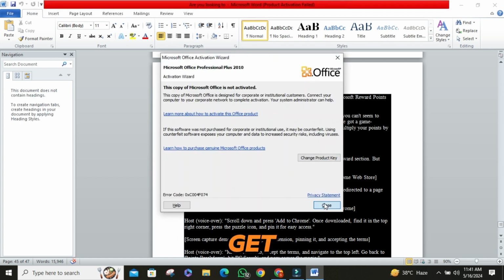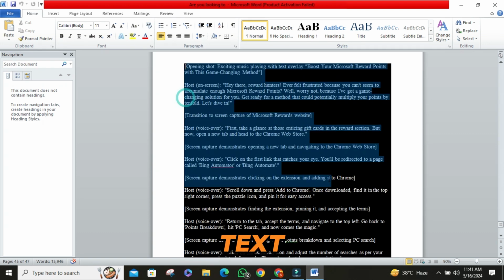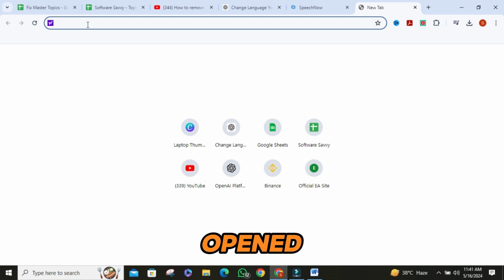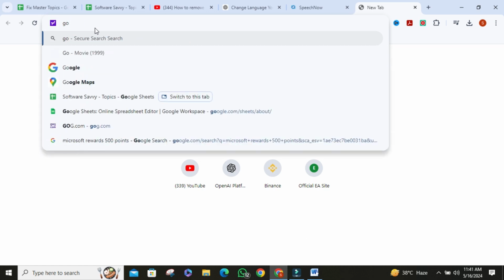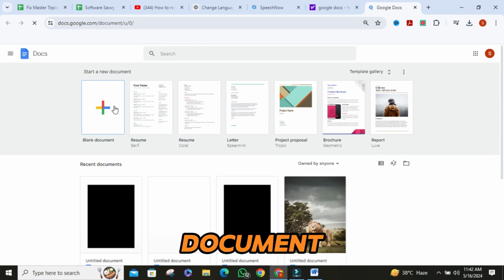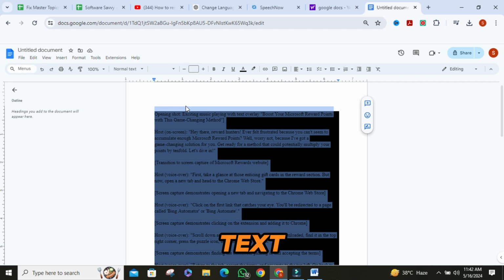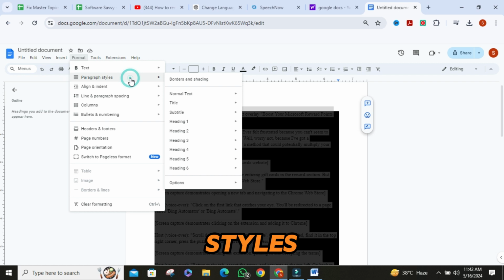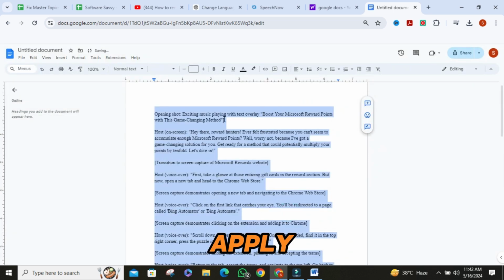How To Remove Background Color Of Chatgpt Copy Text In Google Docs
Learn how to remove the background color of ChatGPT copied text in Google Docs with our simple tutorial! If you've encountered background color issues when pasting text from ChatGPT into Google Docs, we've got you covered. Our step-by-step guide will show you how to get rid of the background color in Google Docs from ChatGPT effortlessly. Say goodbye to formatting headaches and streamline your document editing process. Watch now and ensure clean, professional-looking text in your Google Docs documents!